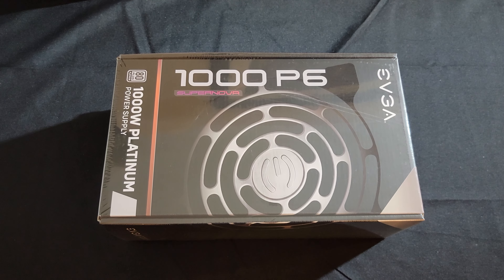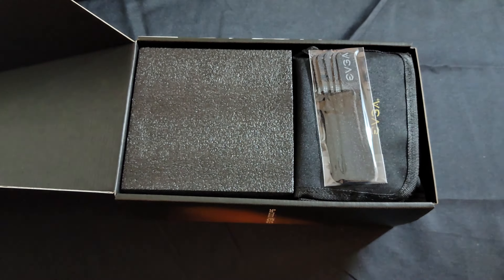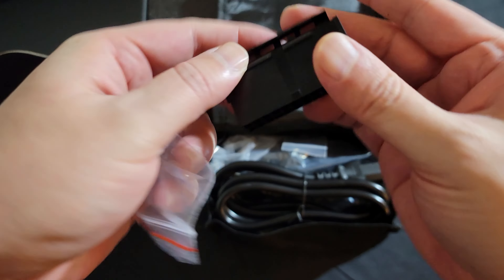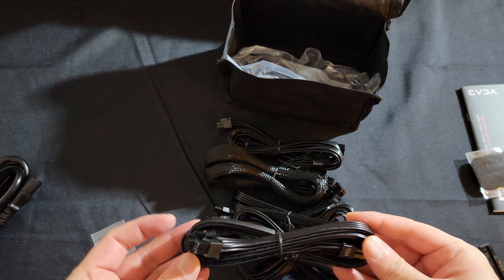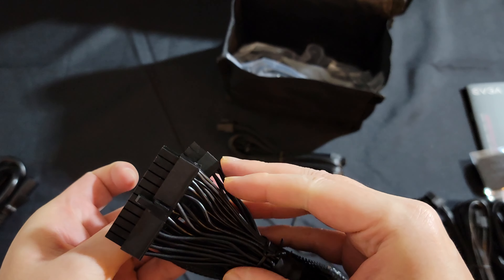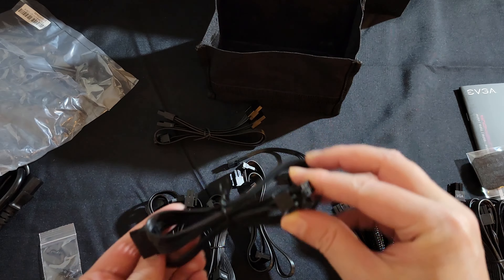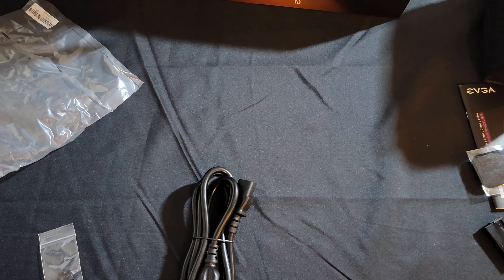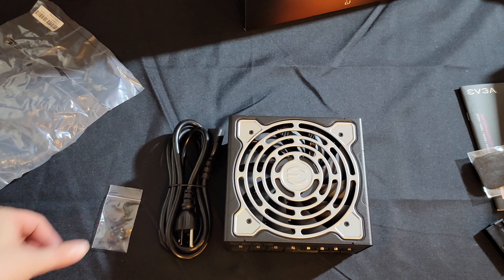PC - EVGA SuperNOVA 1000 P6 Power Supply Unboxing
This non-sponsored video covers the unboxing of the EVGA SuperNOVA 1000 P6, 80 Plus Platinum 1000W, Fully Modular, Eco Mode with FDB Fan, 10 Year Warranty, Includes Power ON Self Tester, Compact 140mm Size, Power Supply 220-P6-1000-X1.

00:00 Opening
01:19 Cables
06:23 Power Supply